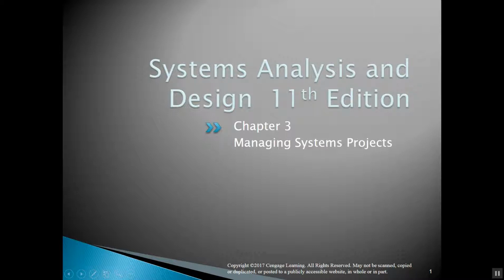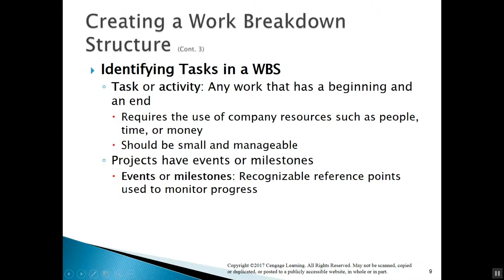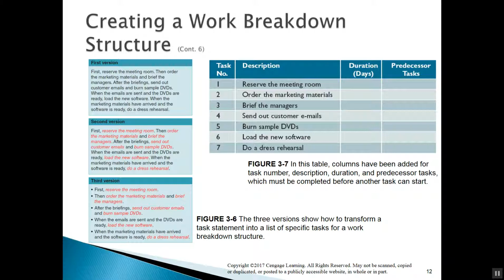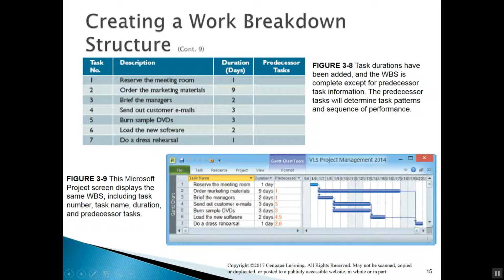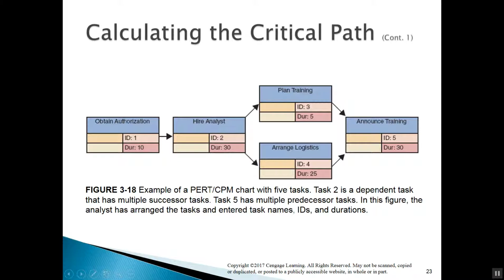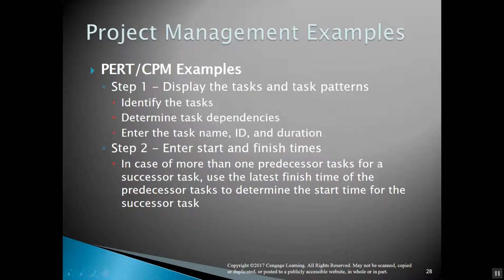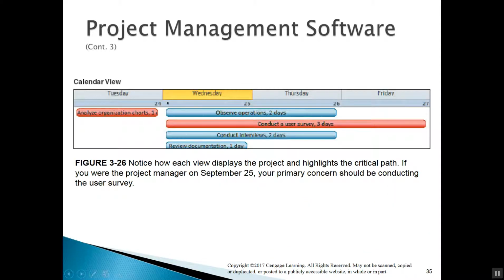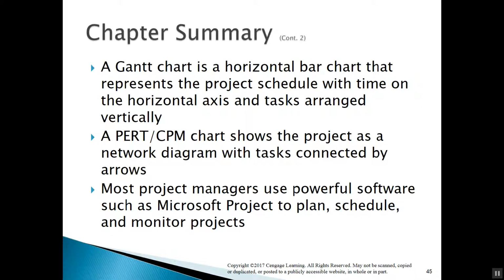CIS2321 Unit 3